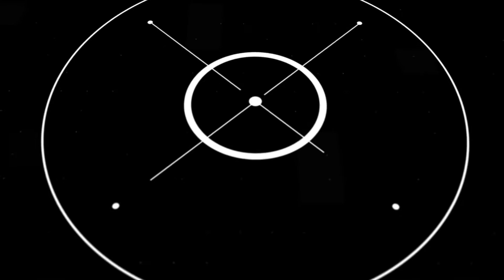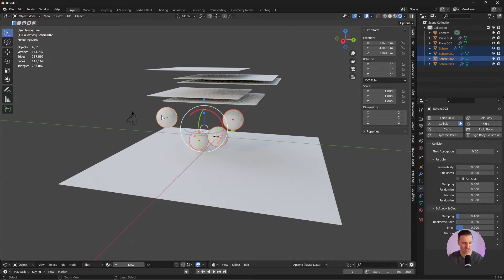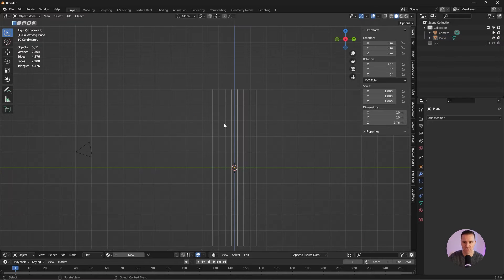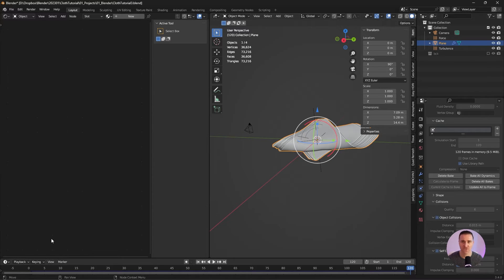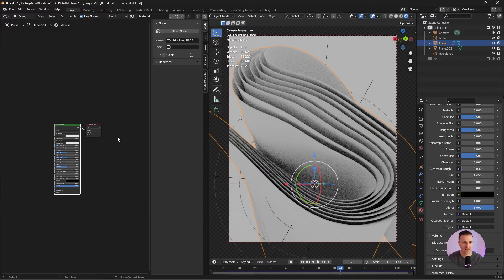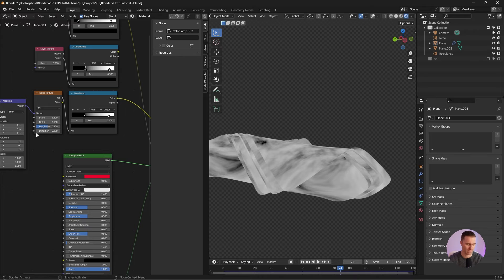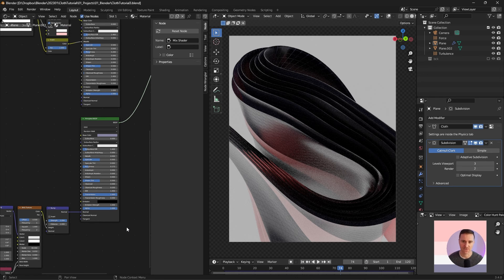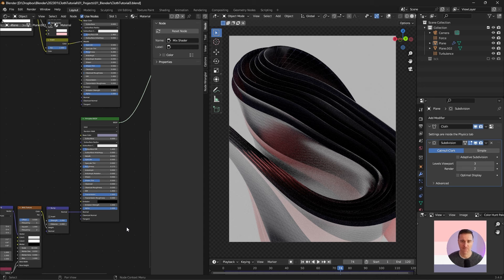Create an abstract art piece using cloth simulation with colorful mixed material (Blender Tutorial)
In this video tutorial you will learn how to create a detailed abstract art piece using cloth simulation with colorful mixed material using the free program, Blender.

0:00 - Intro
0:37 - First cloth simulation example
3:30 - Second cloth simulation example
4:25 - Third cloth simulation used in this tutorial
7:10 - First steps with nodes
7:48 - World node editor, setting up an HDRI
8:46 - Setting up the camera
9:02 - Replacing the transparent background
9:24 - Creating the mixed material
10:11 - How to mix using Fresnel
10:49 - Mix using Layer Weight
11:18 - Using a Noise texture to mix our materials
12:19 - Creating the first material
14:23 - Creating the second material
16:17 - Critique
16:40 - Tweaks at 1000% speed
19:12 - Final renders
19:35 - Outro